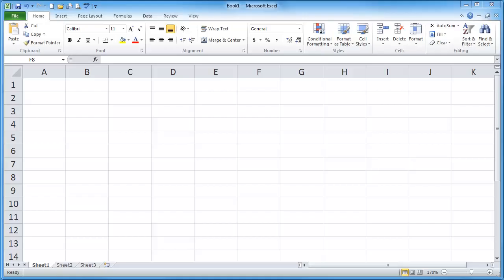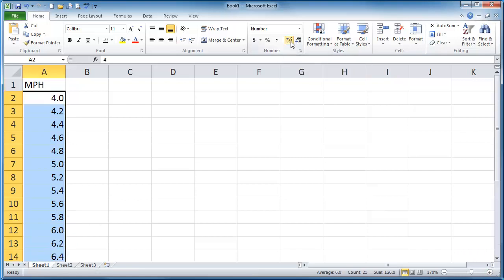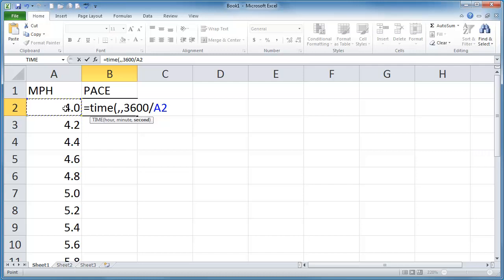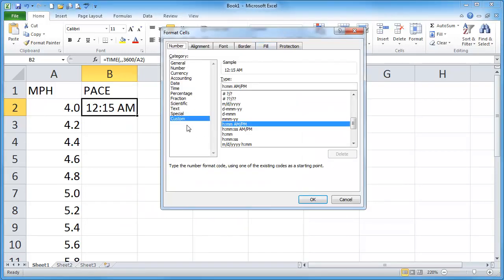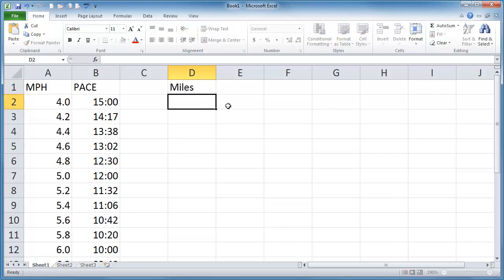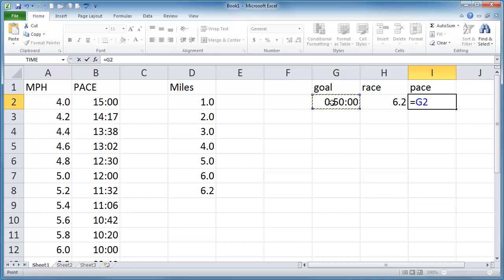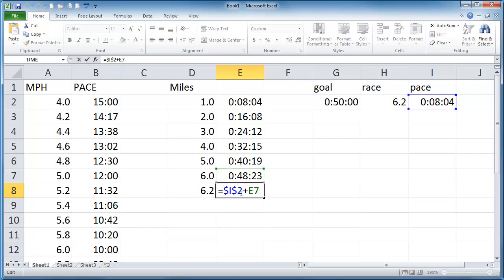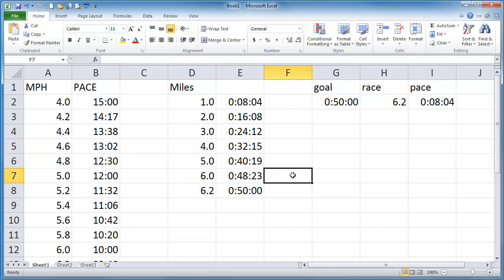Use Excel Time Function to Make a Minute-per-Mile Pace Chart and Timing Band for Your Next Race